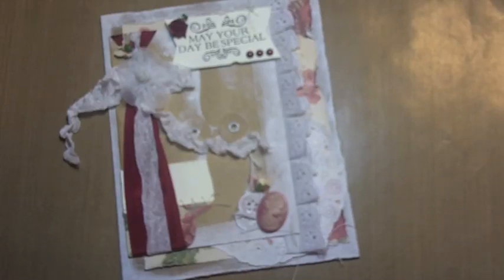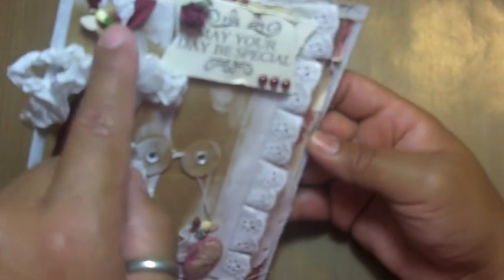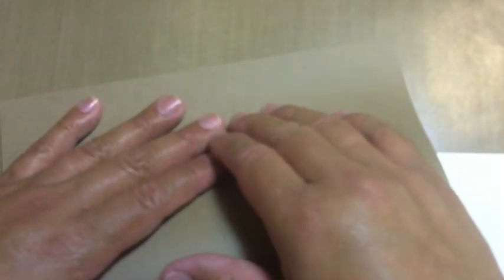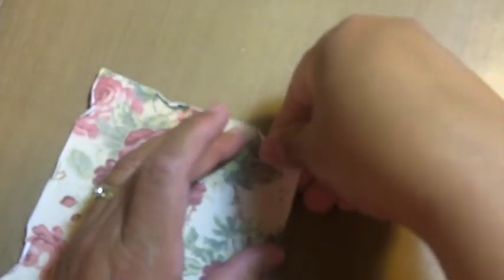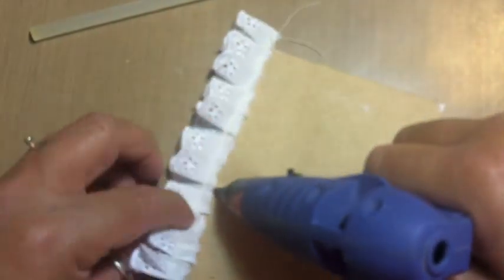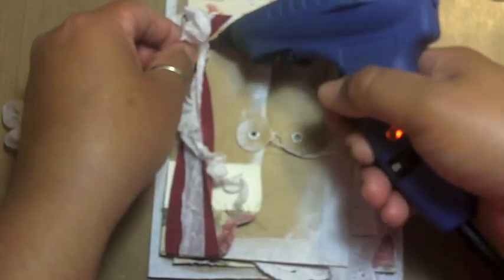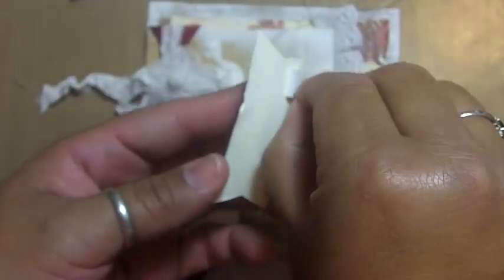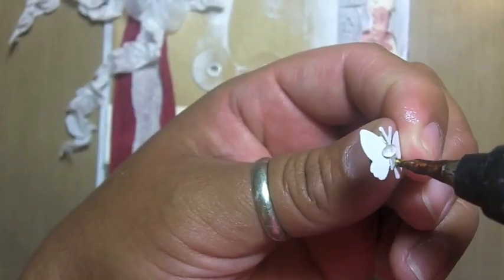Cardmaking: Shabby Chic Birthday Card!!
Hey everyone! In this video, I share a Birthday card I made for my mom!

For details and pics, you can find here along with a product list Let me know if you have any questions about this project!!